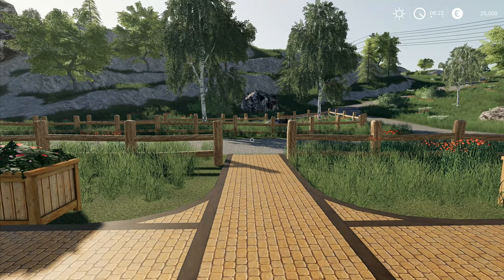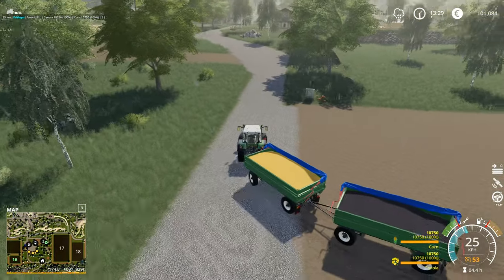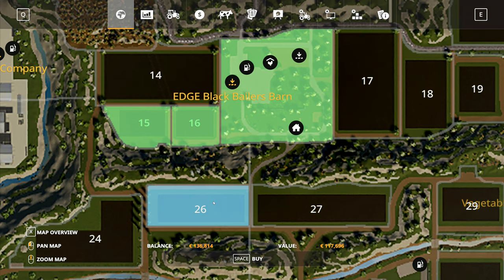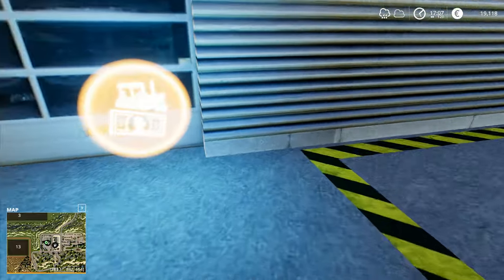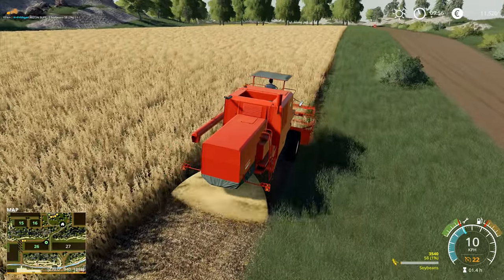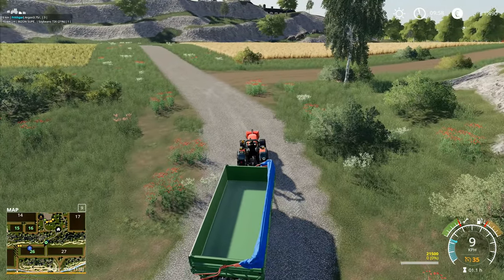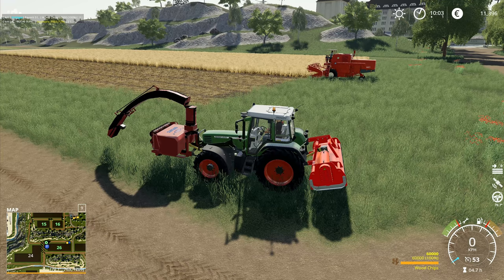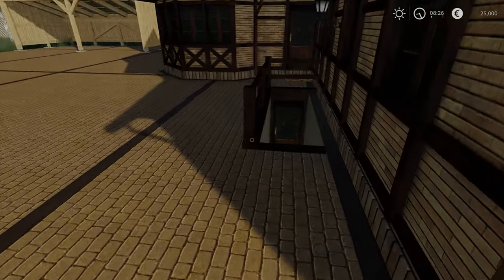Let's Play FS19, Hagenstedt #15: Upgrading The Plough!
A slightly bigger plough than what we were using to do the last job will make the task of expanding our new field much easier!